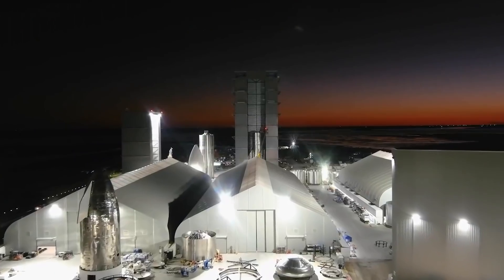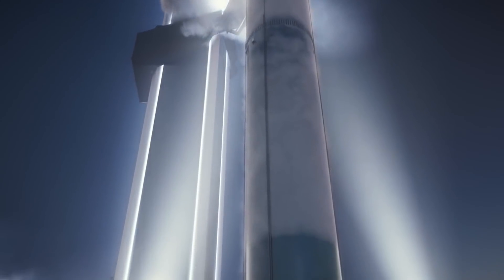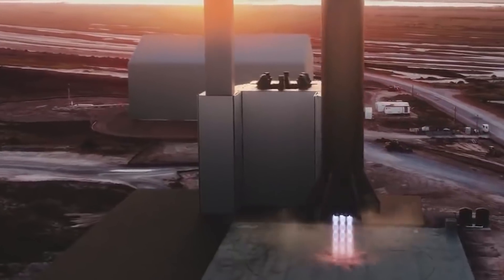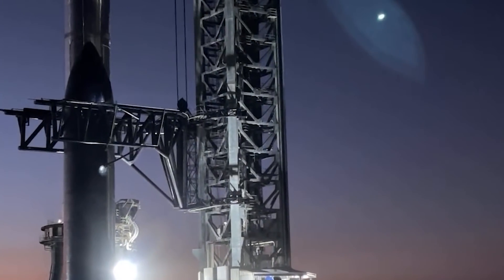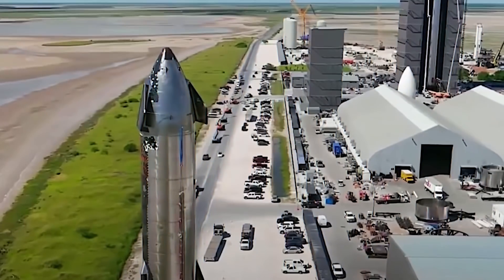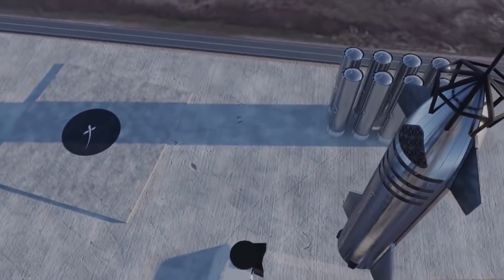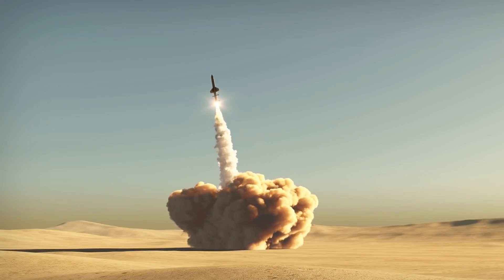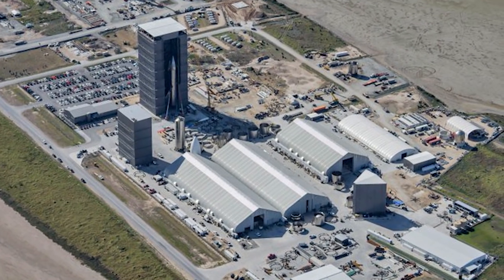SpaceX Starship StarFactory is Humongous!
SpaceX has considered remodeling more structures at the Starbase to create something truly huge. It will be a groundbreaking edifice that will enlarge practically all of the structures at Starbase Boca Chica.

What I am talking about here; is the whole renovation and enlargement of SpaceX starbase, and also the remodeling the high bay to something larger, so that it can swallow the whole Starship during construction.

Welcome to Tech SpaceX join us in our space journey to occupy mars 2022 with the great spacex raptors created by Elon Musk so we can some day watch mars red sky with the help of spacex polaris and the great service of starlink spacex pink could also be a good idea for our spacex fans.